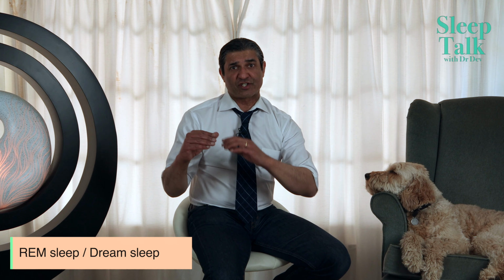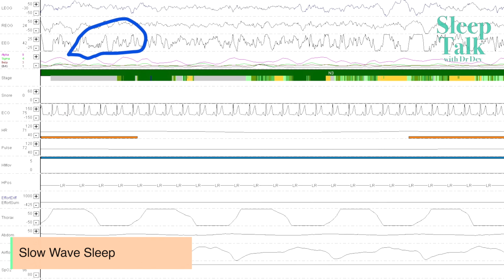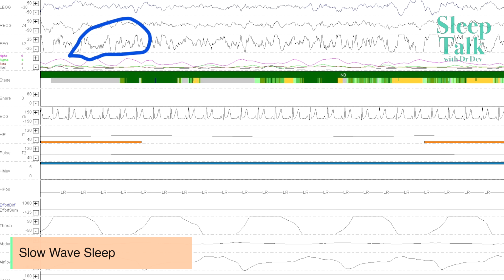Sleep Walking // How to treat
Sleepwalking is a Non REM parasomnia and common in children and teenagers but some adults continue to sleepwalk. Occurs in non REM sleep. Characterised by confusion and simple behaviours. Lady Macbeth is described by William Shakespeare to sleepwalk. Her eyes are open. But Shakespeare assigned her sleepwalking to profound grief from the death of Lord Duncan. But actually sleepwalking is not a psychiatric condition but a physiological arousal disorder of Non REM sleep.